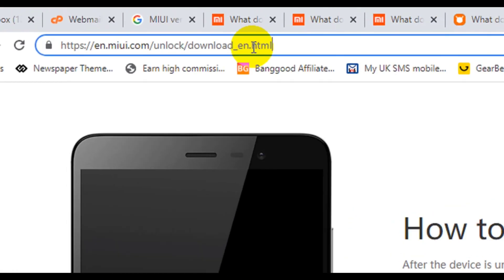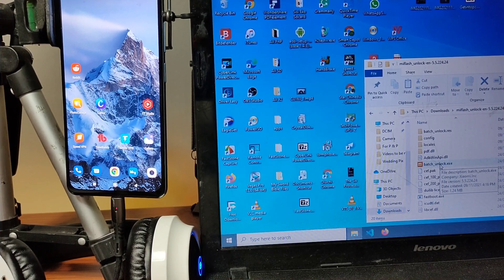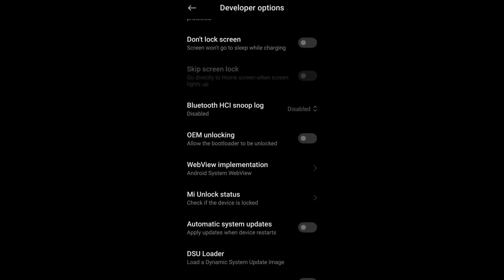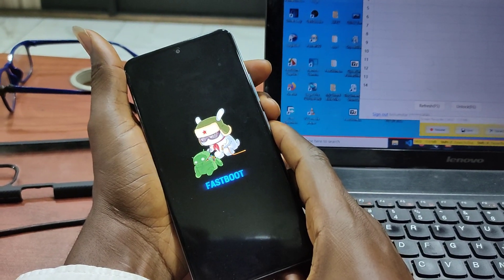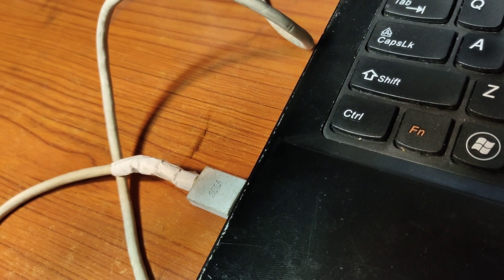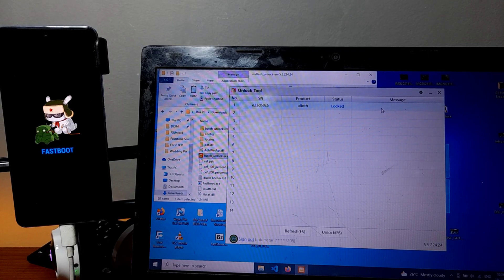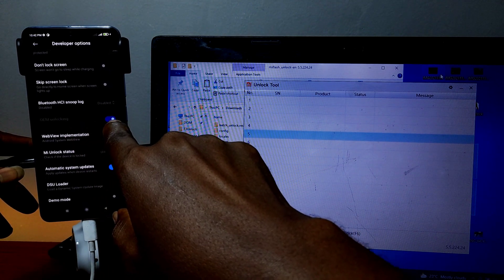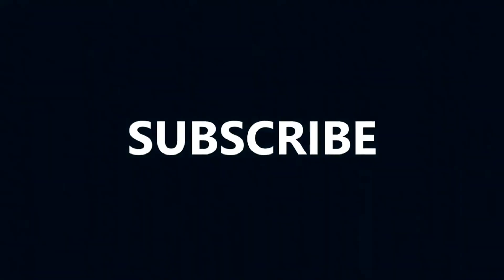How to Unlock Poco F3 Or Any Xiaomi Phone Bootloader - Beginners Guide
Be It Poco, Redmi or Xiaomi Mi Phones, any phone using MIUI from Xiaomi with a locked bootloader can be officially unlocked.
Unlocking an Android phone bootloader opens up endless possibilities of flashing custom Recoveries, Kernels, Roms and lots more. How to Unlock Poco F3 Or Any Xiaomi Phone Bootloader - Beginners Guide is all you need to start this great adventure.

Unlocking a bootloader has a few disadvantages security-wise but the advantages outweigh the disadvantages.
There are some challenges that could make a bootloader Unlock unsuccessfully. I already done a video on that here:

How to install Latest MIUI System OTA In All Xiaomi Mi, Redmi And Poco Phone Manually

Tik-Tok: @smartdepotng